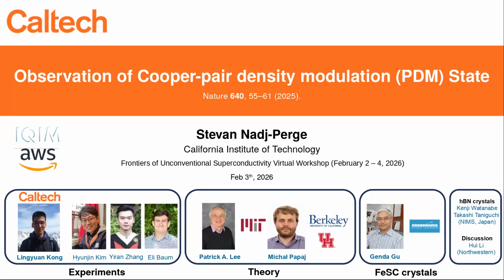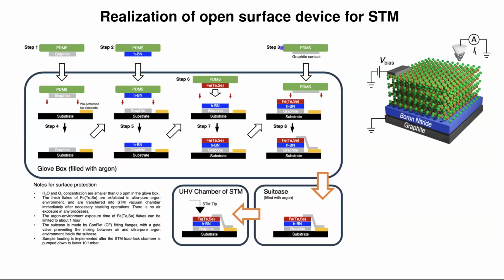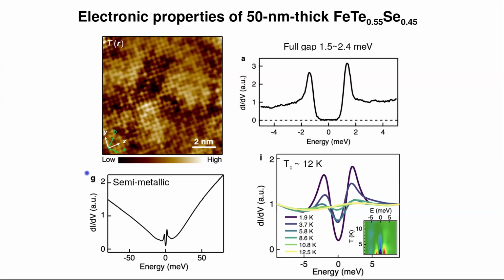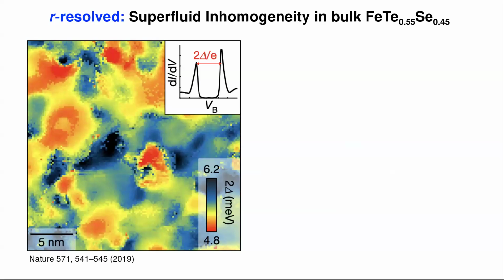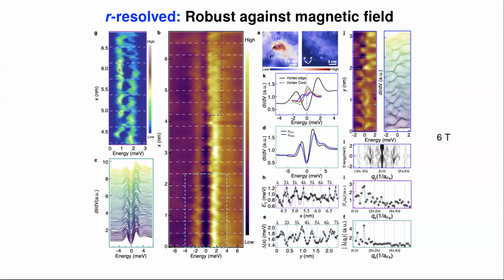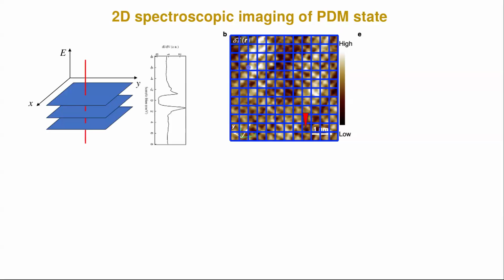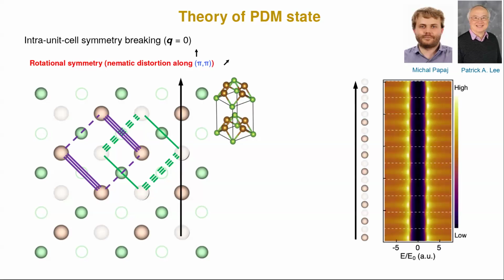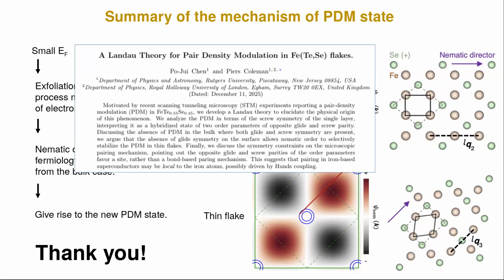eQMA/FUSV: S. Nadj-Perge: Observation of Cooper-pair density modulation state in Fe-based SC flakes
Tuesday, Feb./03/2026, 9:00 PM to 9:30 PM (Houston)
Speaker: Stevan Nadj-Perge
Institution: Caltech

Title: Observation of the Cooper-pair density modulation state in iron-based superconducting flakes